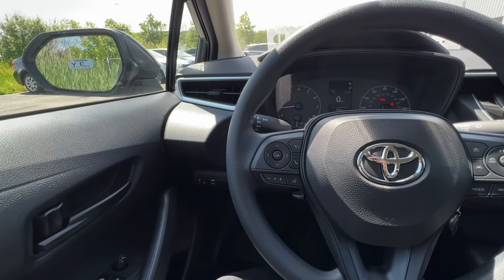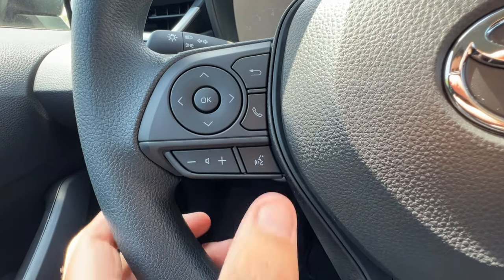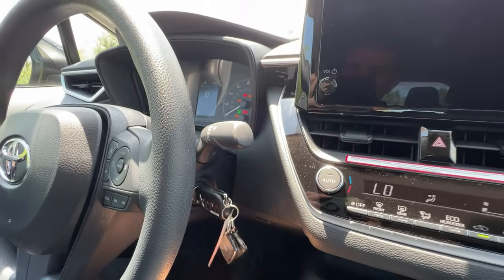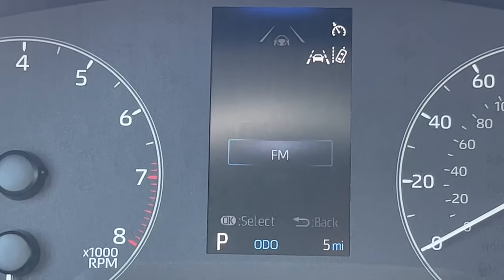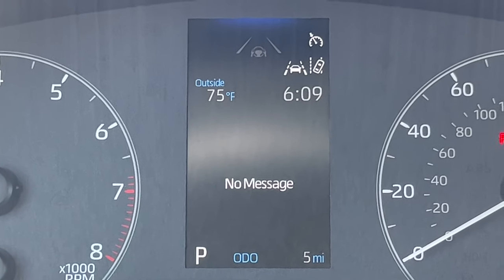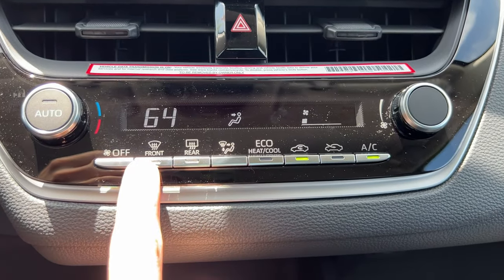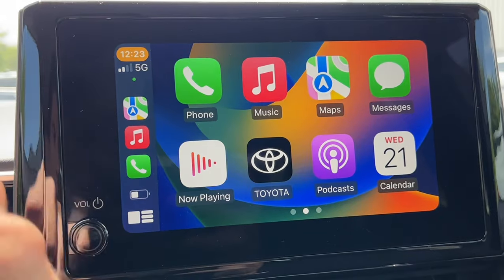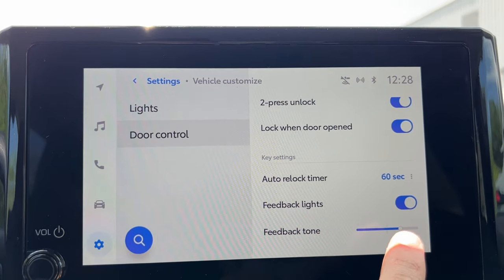2023 Toyota Corolla LE - (FULL Button Tutorial)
Welcome! This is the full button tutorial for the 2023 Toyota Corolla LE! This economical car is easy to drive, affordable, but still very comfortable! It has a lot of buttons. So let’s go over them all together.
Don’t forget to 👍🏼like this video if you enjoyed it, and please share it with someone who would benefit from it!

Time Stamps:
00:00 Intro
00:22 On The Door
01:02 On The Floor
01:23 Driver Side Dashboard
02:04 Steering Wheel Stalks
03:25 Steering Wheel
08:10 How To Remove Key From Ignition
09:03 Speedo Cluster
10:49 Multi-information Display (MID)
18:53 Shifter & Nearby Buttons
21:09 Climate Control
23:48 Overhead Features
25:18 Infotainment Screen
31:47 Conclusion

***Check the comments section for links to the 🔴brochure & 🔴build info!👇🏼👇🏼👇🏼

🚘 👜Corolla Accessories 👇🏼